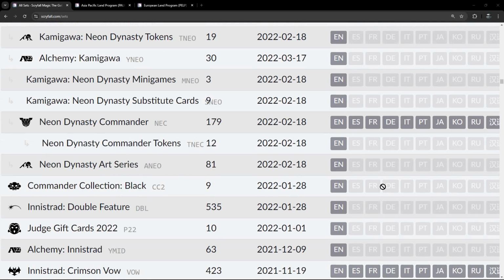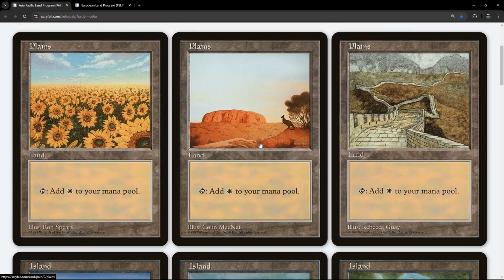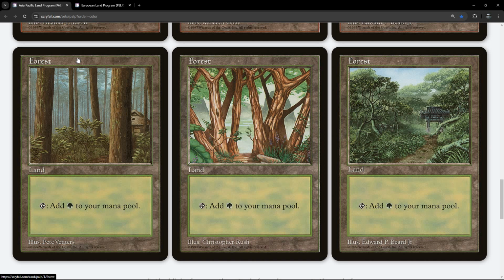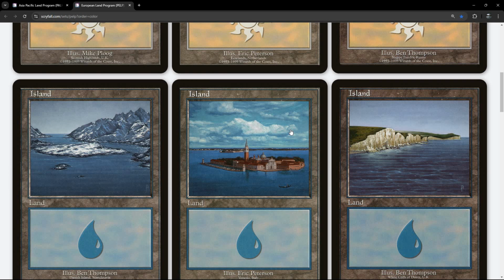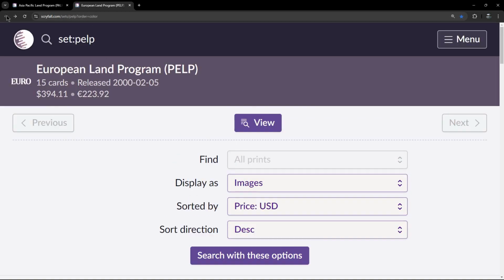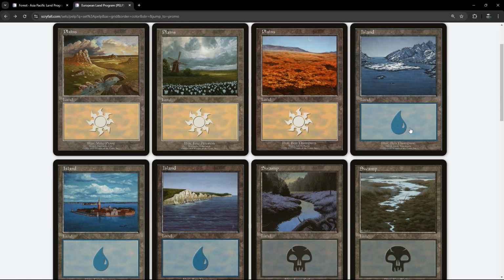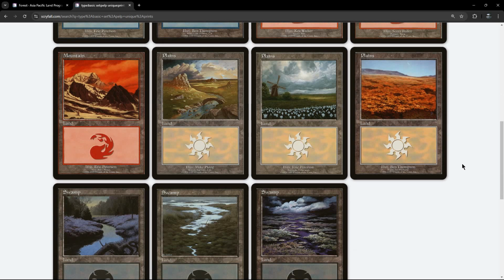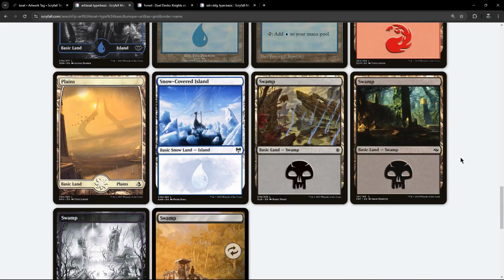Magic The Gathering - Land Ahoy Special - PALP & PELP - Scryfall Shenanigans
Let's talk about the Basic Lands from the Asia Pacific Land Program and European Land Program and have a look at them through the lens of Scryfall tags and other features.

Unintentional ASMR
UASMR
SlowTV Flourishing Flourishing